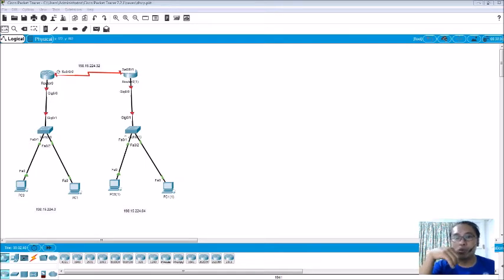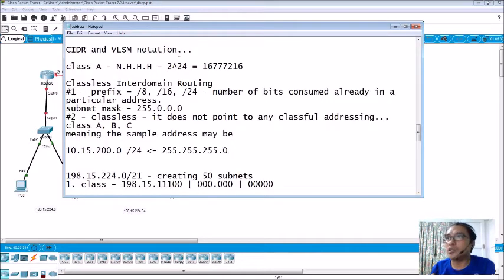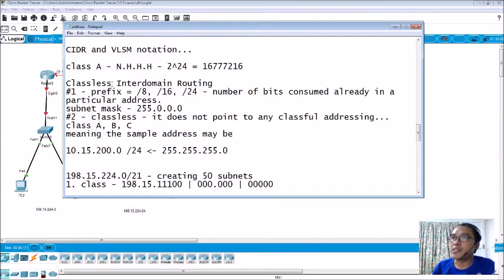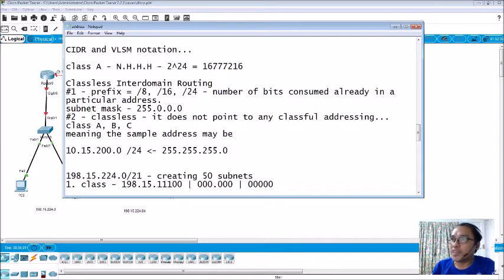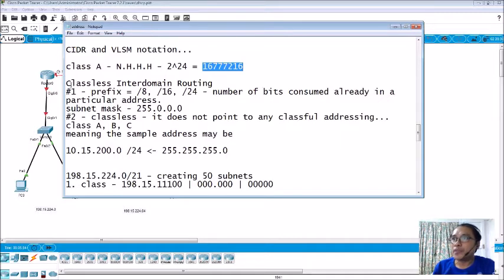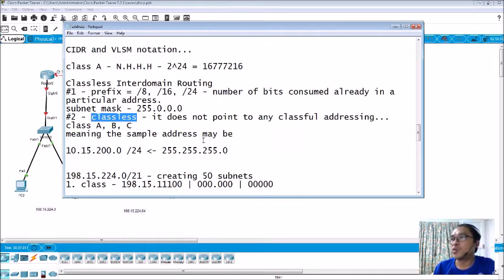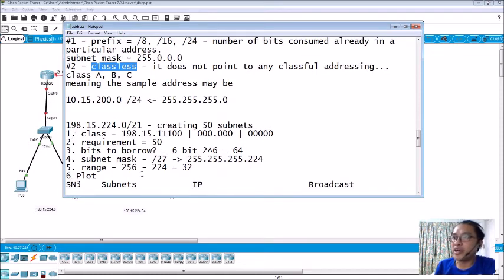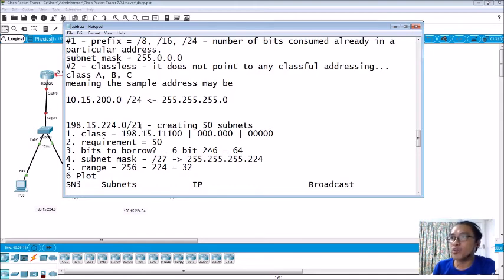DHCP Implementation p1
Part 1 of 4 Router DHCP Implementation